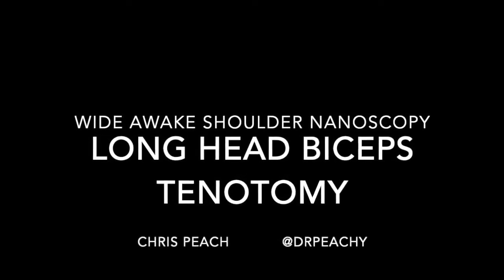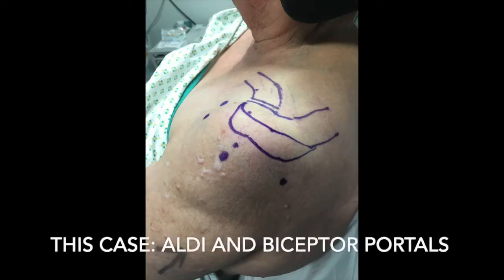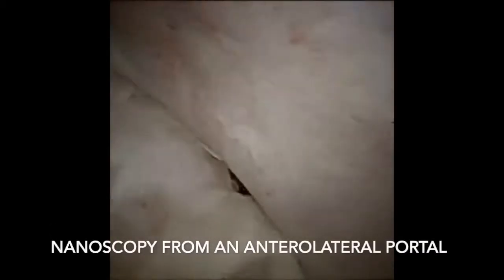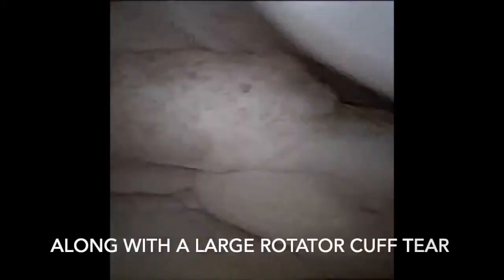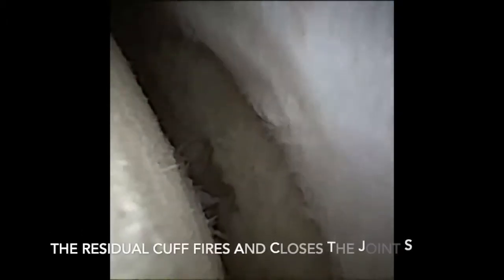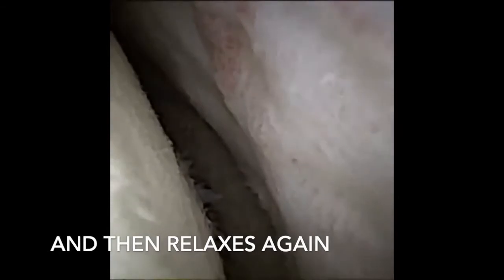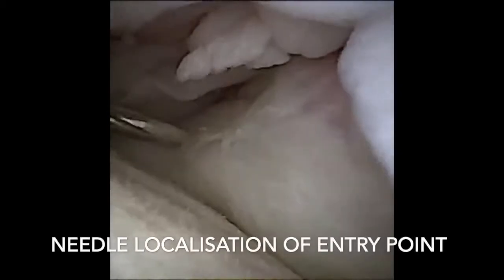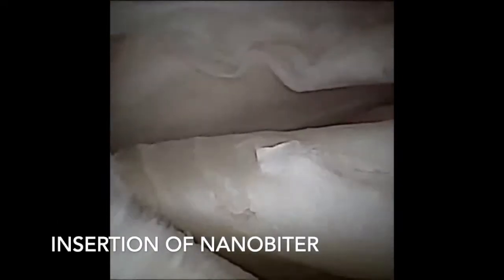Wide-Awake Shoulder Nanoscopic Long Head of Biceps Tenotomy